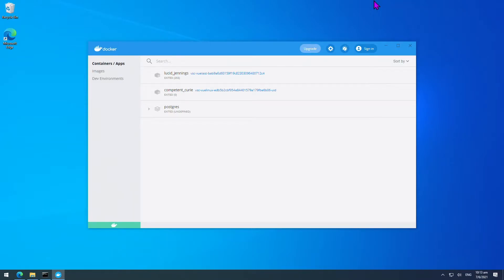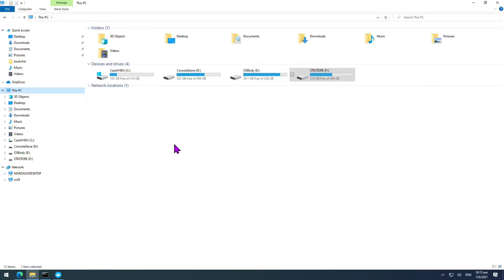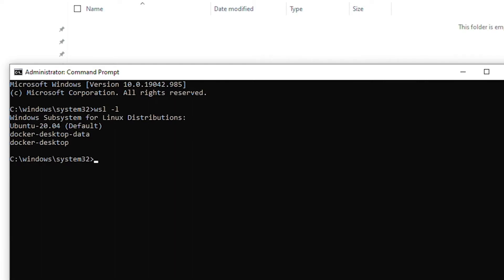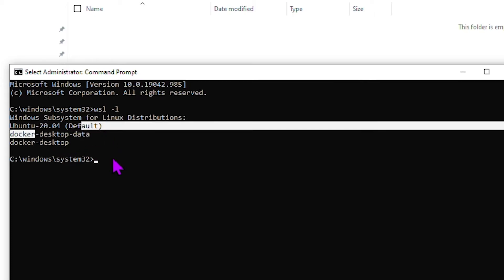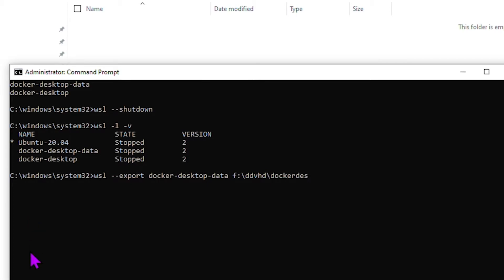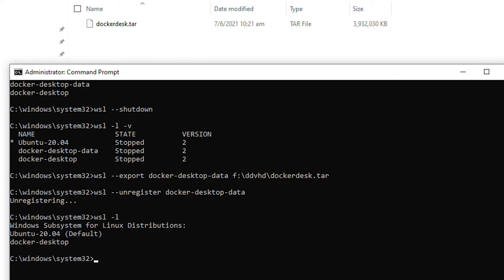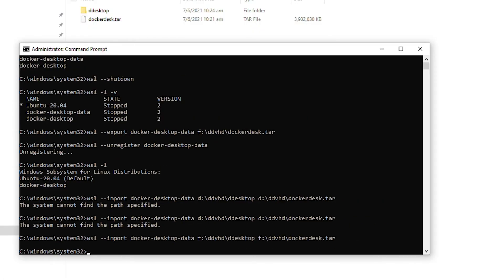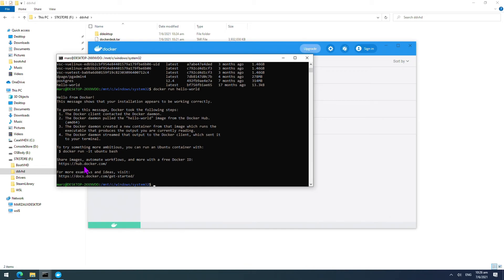Moving Docker Desktop On WSL2 To Another Drive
It's a great tool to have Docker Desktop running on WSL2 on Windows, but on a laptop, it's very easy to run out of space on your boot drive once the containers start piling up, moving the Docker Desktop distribution is just like moving any other Linux distro, with on small caveat.